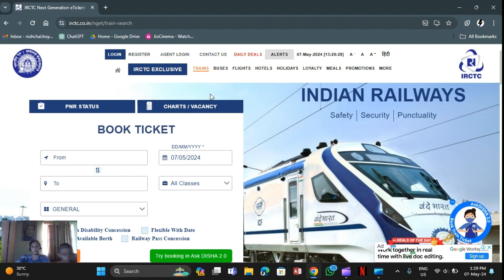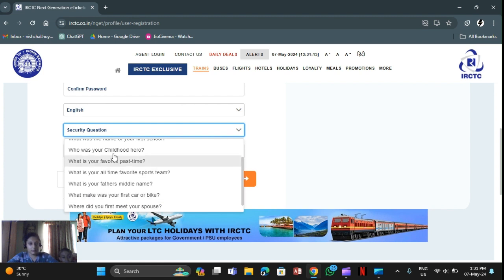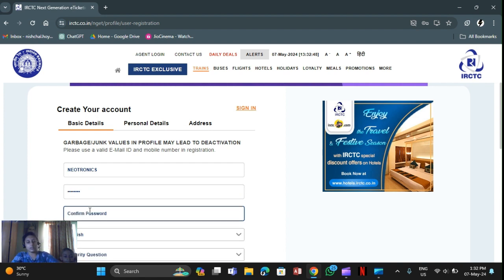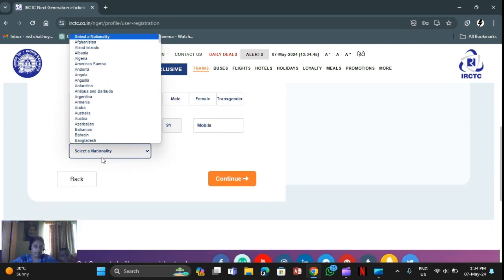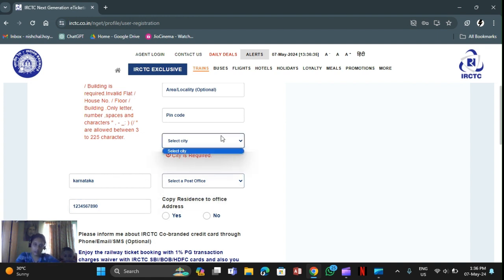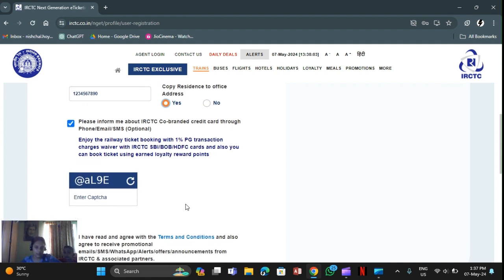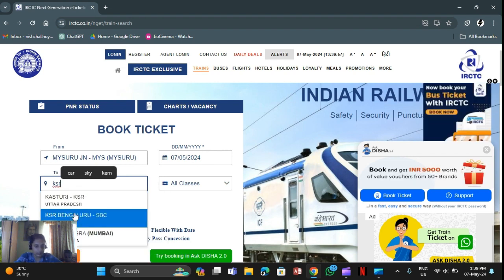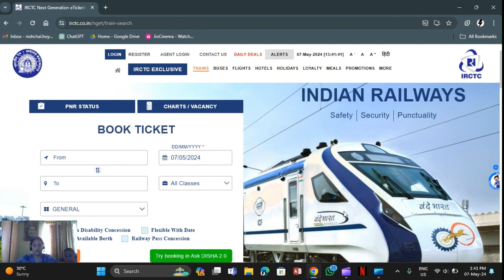Here's how to create your IRCTC booking account in website or app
you can create your IRCTC train and other transportation facility booking account easily by following these steps
it will be easy for you and i have created step by step